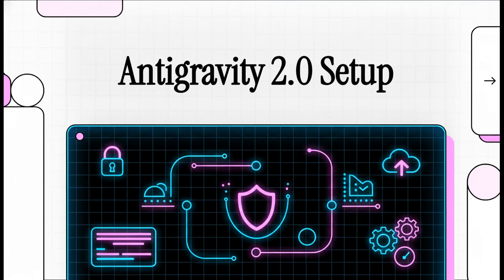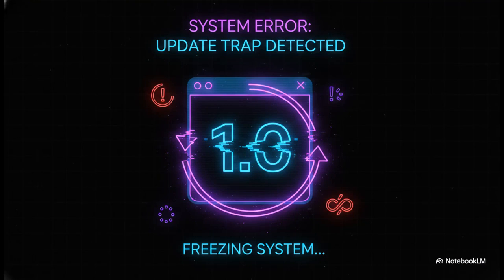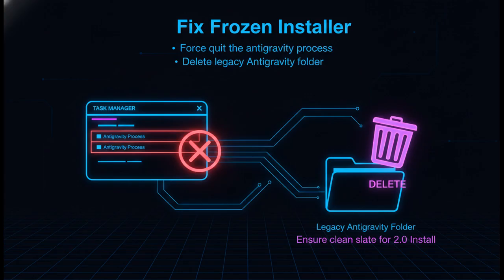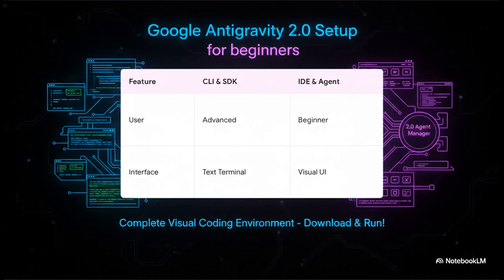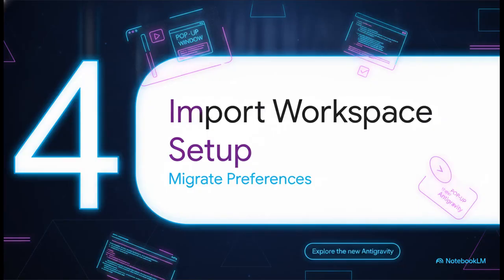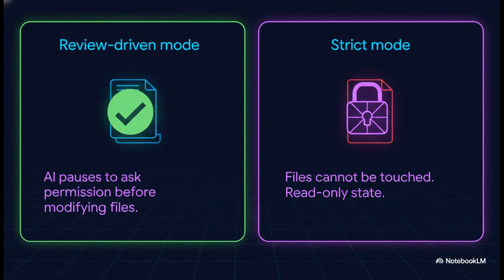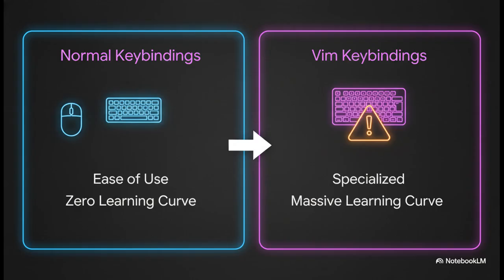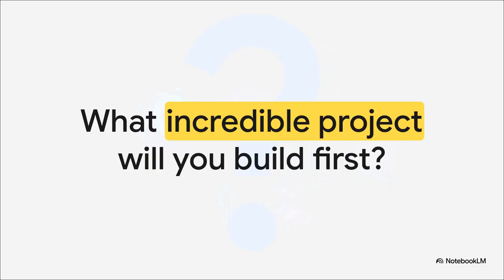DELETE ANTIGRAVITY 1.0 BYPASS BUGS! Antigravity 2.0: SPLIT & UPGRADE!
Antigravity 2.0 is here—but upgrading from 1.0 threw me straight into a frozen migration screen and a nasty debugger loop! Don't panic—I found the workaround, and it's simpler than you think. Just kill the stuck process, manually port your old settings into the new directory, and relaunch with the 2.0 shortcut—you'll be up in minutes. No more spinning wheels, no more frustration. This full walkthrough, crafted with Google NotebookLM's Studio, breaks it all down step-by-step so you can upgrade painlessly and get back to building awesome AI agents!

TIMESTAMPS:
00:00 - Introduction & Roadmap
00:54 - Section 1: Avoiding the Updater Trap & 1.0 Warning
01:42 - How to Fix a Stuck Installation
02:18 - Section 2: Choosing Your Essential Tools (CLI vs. SDK vs. Desktop IDE)
03:37 - Section 3: The Safe Installation Sequence Step-by-Step
04:23 - Section 4: Importing Workspace Settings & Migrating Preferences
05:15 - Section 5: Setting Safe AI Permissions & Execution Modes
06:28 - Section 6: Keyboard Modes (Normal vs. Vim) & Final Configuration
07:18 - Launching Your Workspace & Selecting a Project Folder